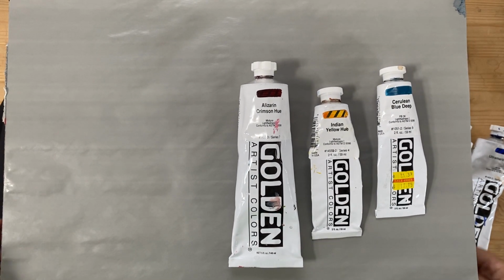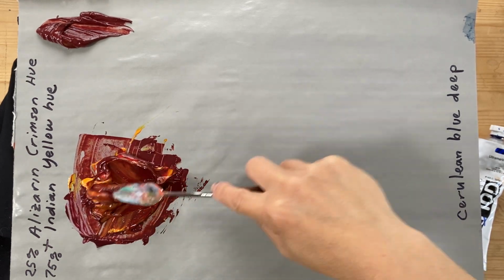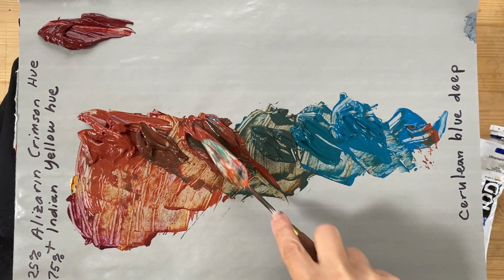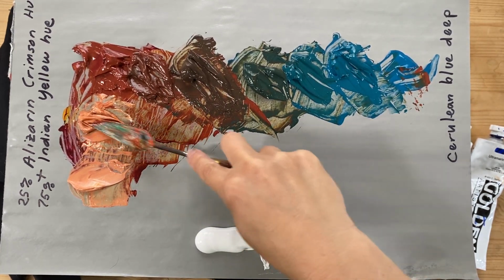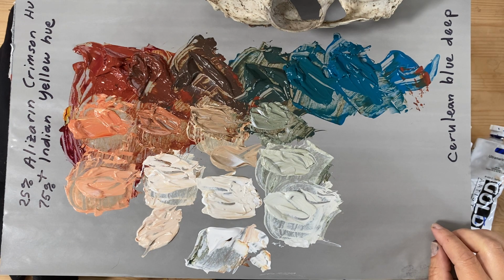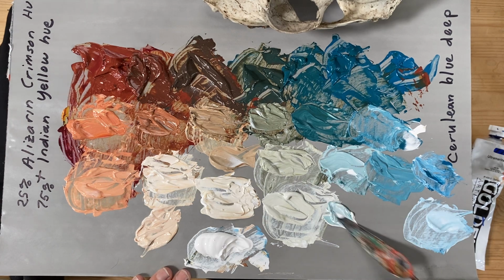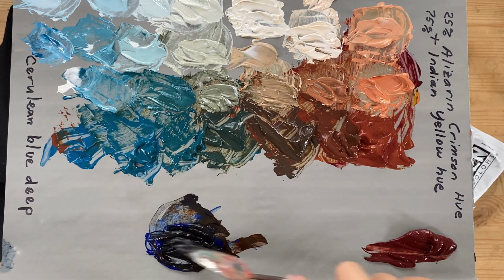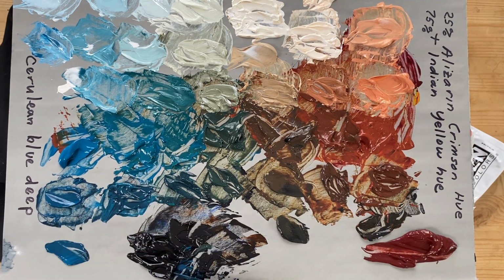Acrylic Paint Mixing a complimentary color palette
Mixing an acrylic Orange to Blue Complimentary color palette with Alizarin Crimson, Indian Yellow, and Cerulean Blue. Introduction to Acrylic Painting.